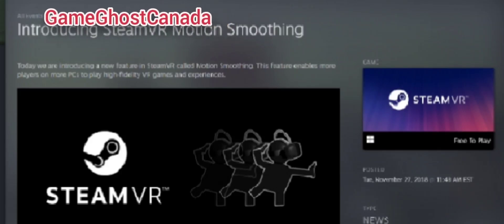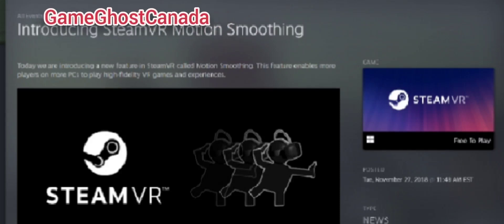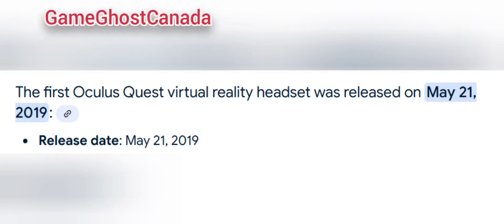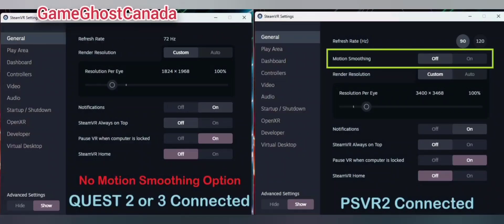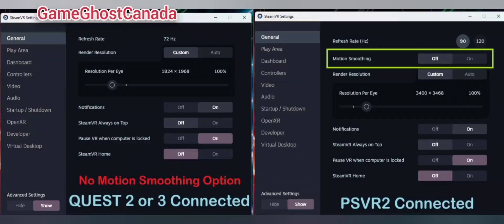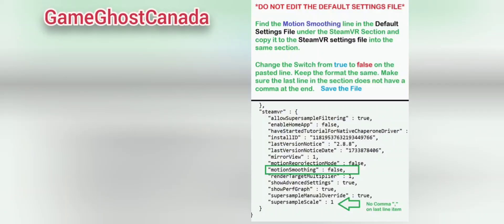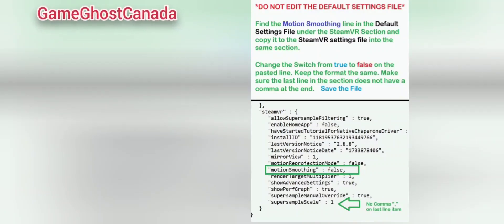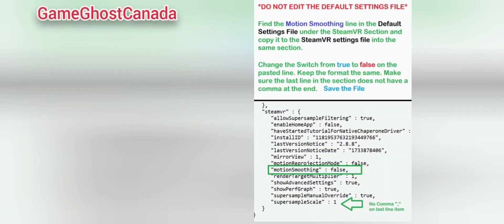FINALLY! After 5 years. Oculus Meta Quest Stuttering Permanently fixed on Steam VR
In recent years, PCVR gamers began to notice a growing issue with Quest VR headsets and stutter in Steam VR which carried onto the next generation of Meta Quest VR headsets, Quest 2 & Quest 3. The issue was known as Stutter, Judder, or Lag.

For the last 5 years many people proposed many different solutions to the problem. Countless claims were made that it was caused by various things, like Windows 11, GPU driver settings, Oculus Debug Tool settings, Oculus OVR task priority, and so on. Unfortunately, many of these had very limited temporary success, if any, none of these proposed solutions were permanent.

Until now...

I have finally solved this mystery permanently.

In 2018, Valve Software Corporation introduced Motionsmoothing to their Steam VR app. At the time all VR headsets connected to computers with HDMI or Displayport cables.

In 2019, Oculus Quest was released. Quest was the first VR headset to use a proprietary USBC data cable connection named Quest Link, taking connectivity to PCVR in a different technology direction than other headsets.

The Real cause of the Steam PCVR games stuttering is Steam's very own Motion Smoothing feature.

It is a feature that is enabled in Steam VR by default, and for whatever reason Quest does not work properly with it enabled. The other issue is that the Steam VR app has no option in settings to disable Motionsmoothing when Quest is connected. (Especially via Quest Link Usb cable, or Air Link).

You should notice that Stuttering does not occur in Quest's own Rift and Rift S pcvr games that are purchased from the Meta Quest Link app. Stuttering is only a Steam VR related issue.

Steam Recenly released Steam Link for Quest, and it seems to by pass the motionsmoothing issue keeping re-projection and dropped frames to a minimum.

Virtual Desktop has also had limited success at improving Steam VR PCVR performance.

These Wifi only connections have other limitations and issues to consider, compared to the USB connection which should provide the best experience.

As mentioned earlier, the Steam VR app does not have an option to disable motion smoothing for the Quest headsets. However, if you use other headsets that use Displayport connections such as Playstation VR2 then you will get the Motion Smoothing option, and can disable it in the app.

Through my research I have discovered that the only way to disable Motionsmoothing in Steam VR for Quest headsets is through a configuration file in the Steam folder.

There are two files in different locations to work with.

The first file is the Default Settings file, which contains all the default settings for Steam VR. This file should NOT be modified because it gets replaced with each app update. It is to be used as a reference for sourcing the command lines for the next file.

The file where the magic happens is the Steam VR settings file. This is where all user settings are applied and stored, and it over rides the Default Settings file.

If you review the default settings file, under the Steam VR section you will see a line for Motion Smoothing and it is set to TRUE by default. This means Motion Smoothing is always enabled by default.

To disable Motion Smoothing completely, this line needs to be copied to the Steam VR settings file in the Steam VR section, in the exact same format as the original, but the TRUE setting needs to be changed to FALSE. This will disable Motion Smoothing in Steam VR for Quest headsets.

Default Configuration File location...

C:\Program Files (x86)\Steam\steamapps\common\SteamVR\resources\settings\default.vrsettings

User Configuration File location...

C:\Program Files (x86)\Steam\config\steamvr.vrsettings

The line to copy and change is...
"motionSmoothing": true,

Change to...
"motionSmoothing": false,

Note: The last line in the Steam VR settings file under the Steam VR section should not have a trailing comma at the end (such as all preceding lines have.)

Once this change is made, you should notice stuttering in Steam VR games has been solved. It should be gone completely, other than the normal game performance encounters in key spots, not in the previous constant manner that made games unplayable.

Now that Stuttering is FINALLY  solved, you can focus on tweaking the other aspects of Steam VR, Oculus Debug Tool, the Quest Link app, Windows, and GPU drivers settings for optimal performance based on your individual computer specifications.